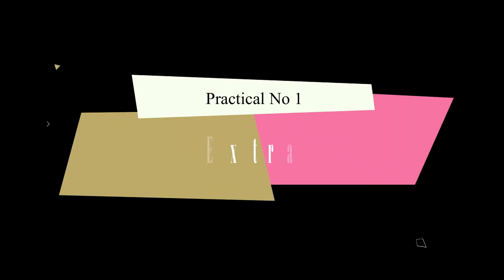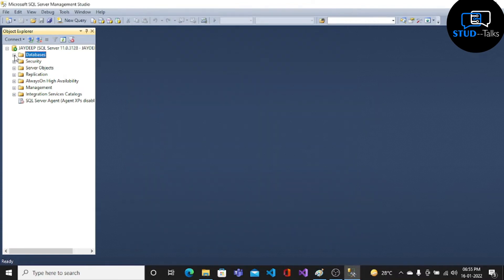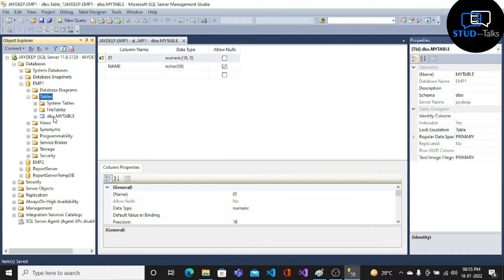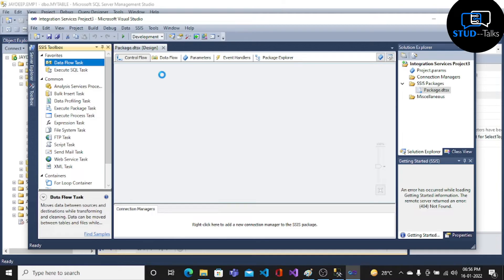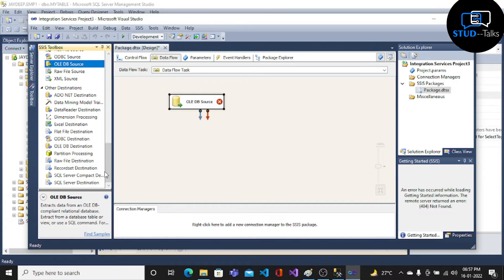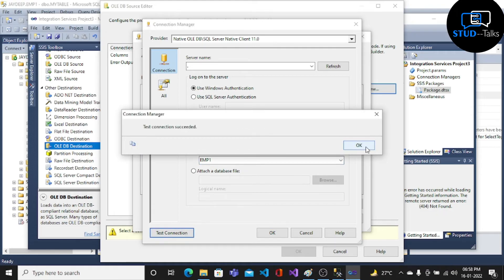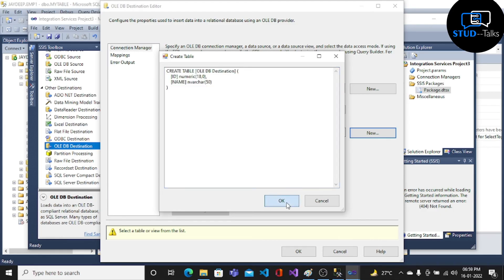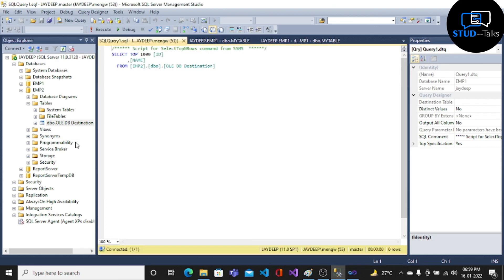BI Practical No 1: Data Extraction (Part A) || Mumbai University || BscIT Students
"Experience What Edutainment Is Supposed To Be"
                                                                                 -- STUD--Talks Team
STUD--Talks is a team, on this channel we upload useful videos based on installation, practicals, art, students hacks, updates, and soon we are going to upload some videos on project topics, different programming languages, designing.
We are delighted to work with people who have talent and non-talent,
Your contribution will not be wasted,
Because STUD--Talks is a multi-genre channel.